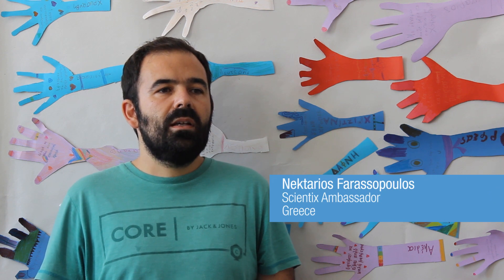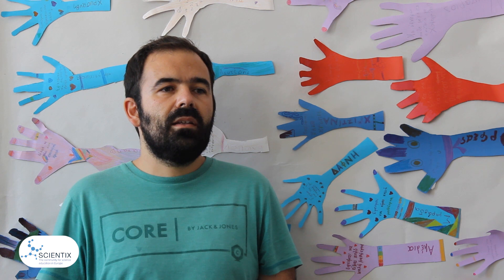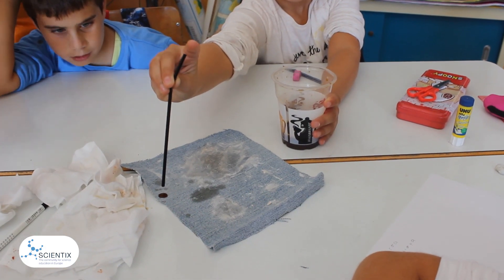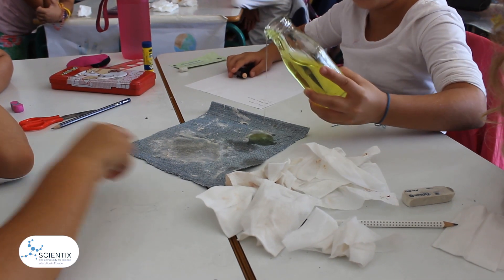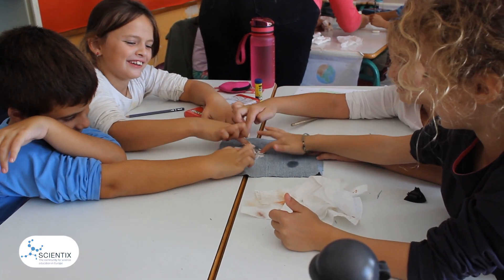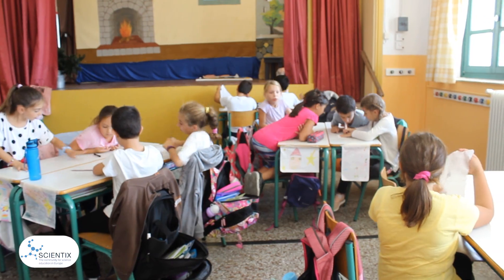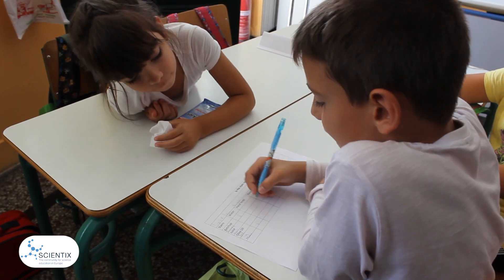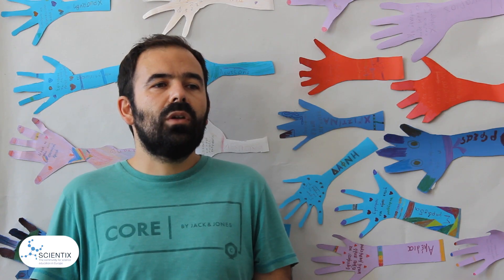Laundry day – Interdisciplinary activity for primary lessons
Interdisciplinary activity for primary lessons developed by Scientix Ambassadors for the ‘STEM Is Everywhere!’ MOOC.